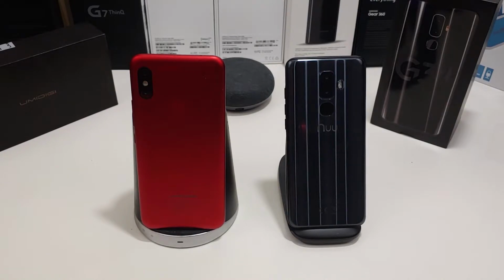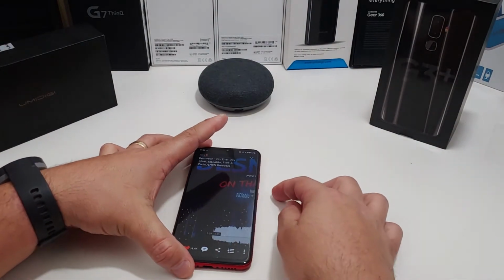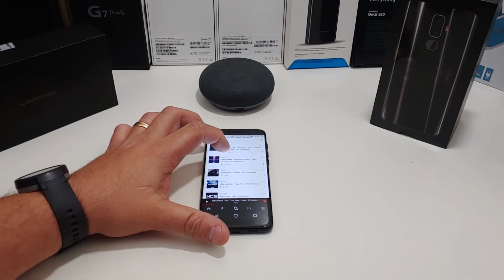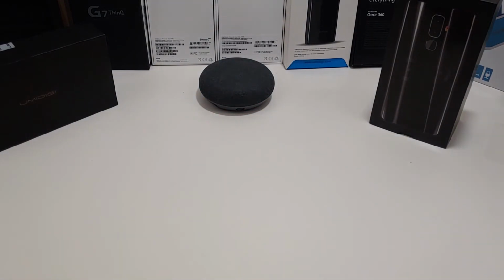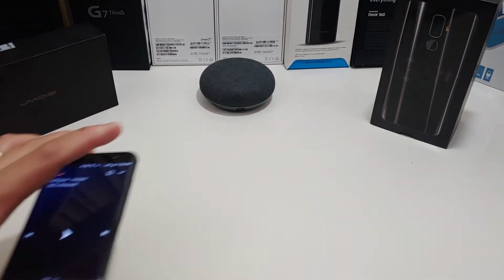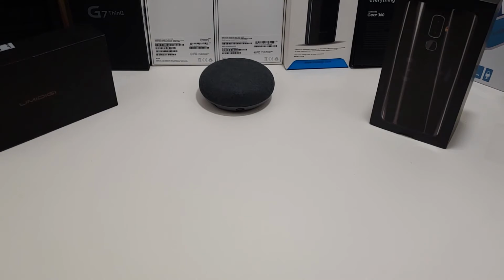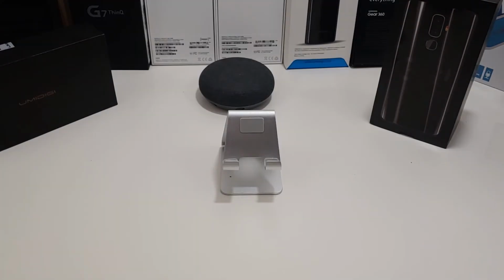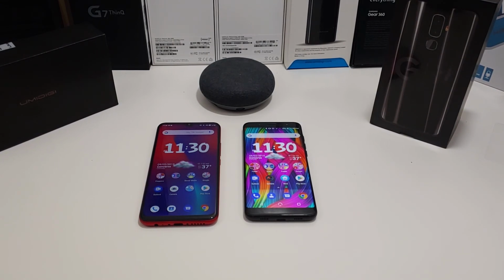UMiDIGI F1 Vs Nuu G3+ Ultimate Speaker Battle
I wanted to see if the Umidigi F1 had a better speaker then the Nuu Mobile G3+ so I did a speaker battle. What phone do you pick as the winner of this battle?